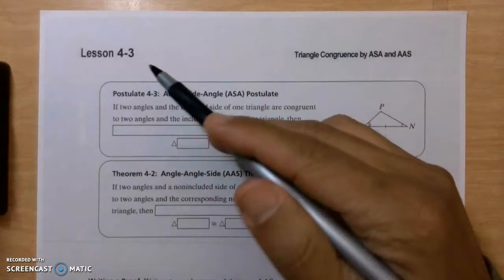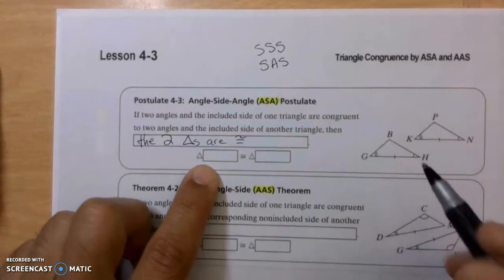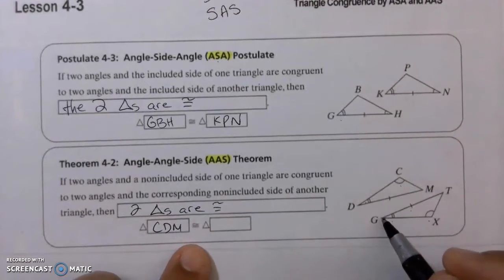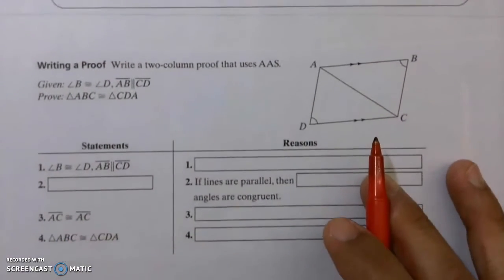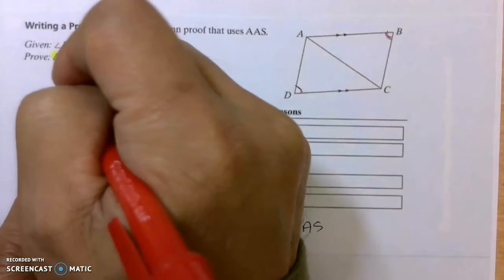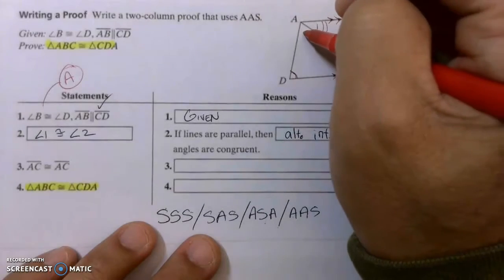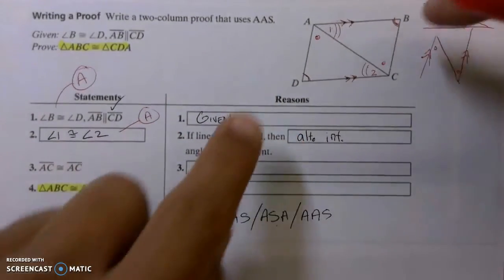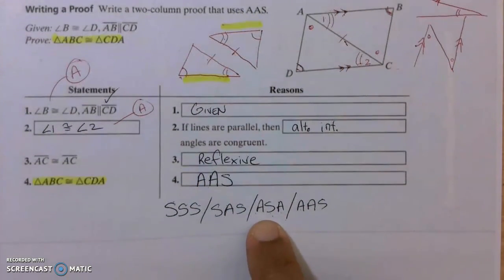Lesson 4 3 Notes